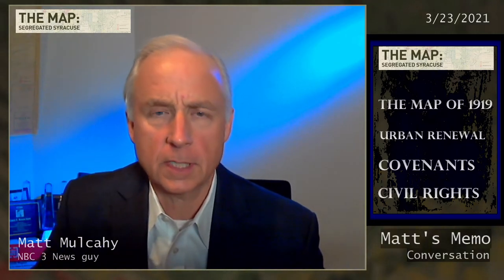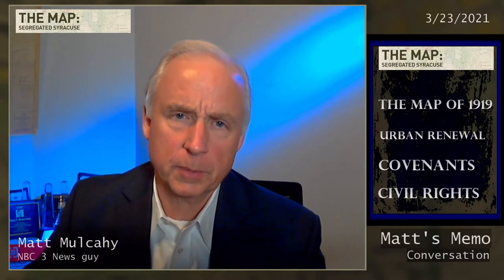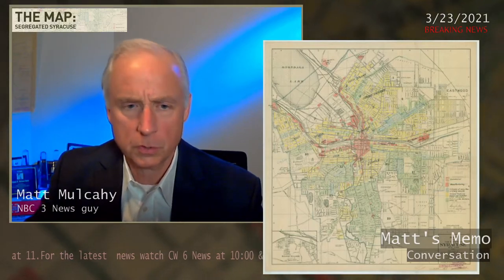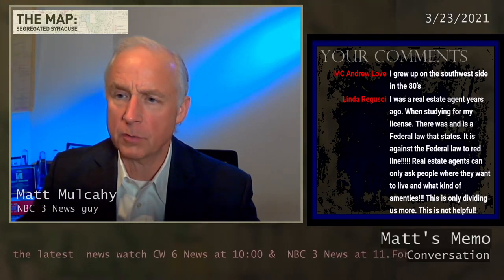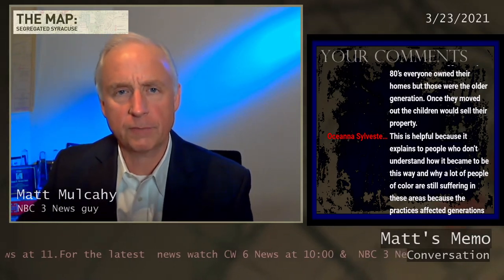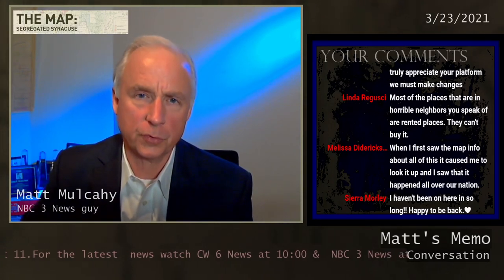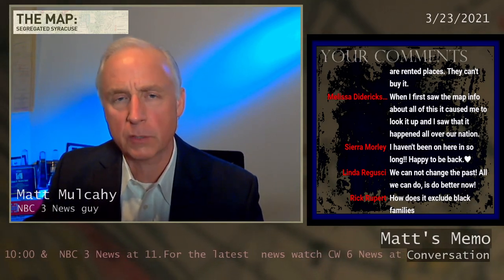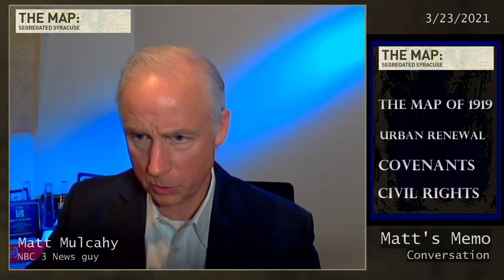The Map: Segregated Syracuse, Matt's Memo Conversation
How Urban Renewal, Real Estate covenants and Civil Rights efforts impacted  the segregation of Syracuse and Onondaga County.  Our continued project investigating the impact of segregation on Central New York housing, banking and schools. NBC 3's Matt Mulcahy.